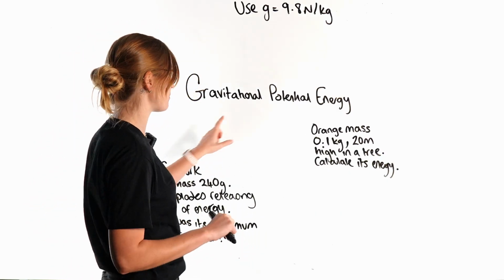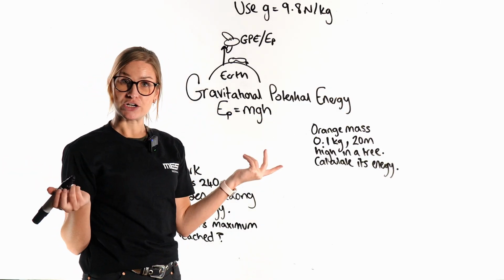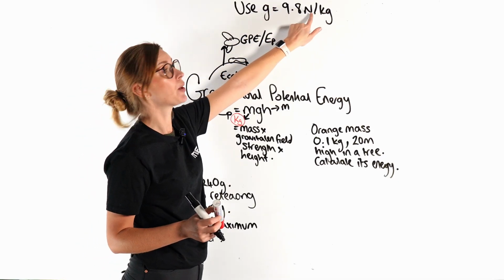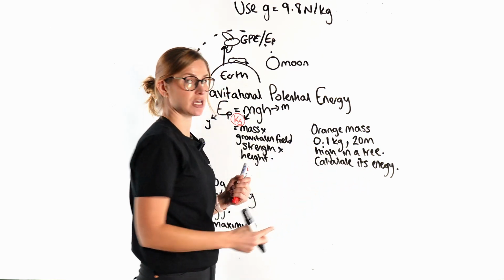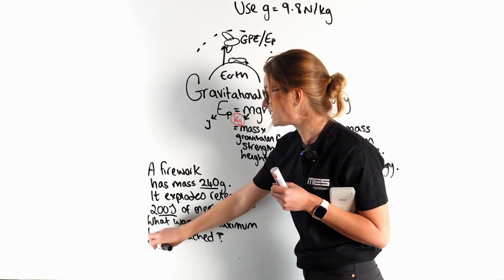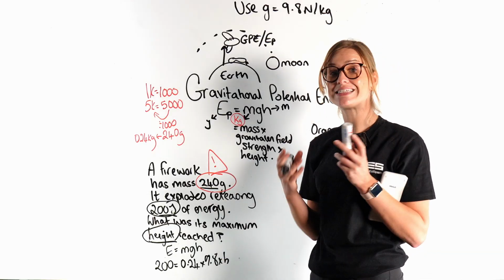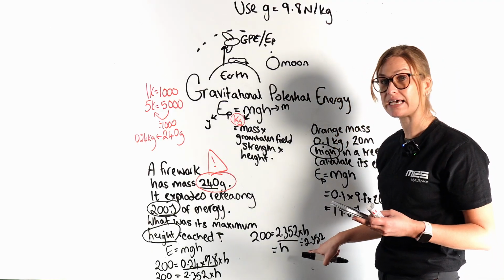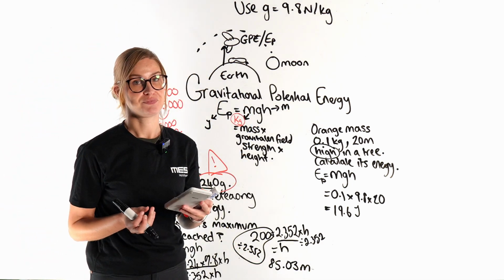Gravitational Potential Energy | GCSE Physics